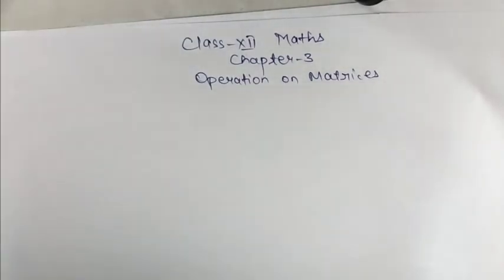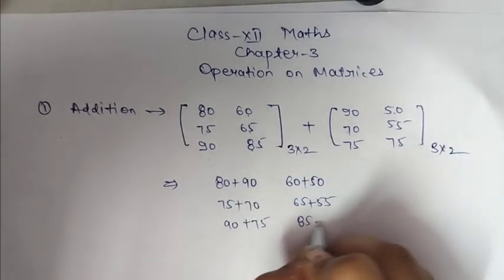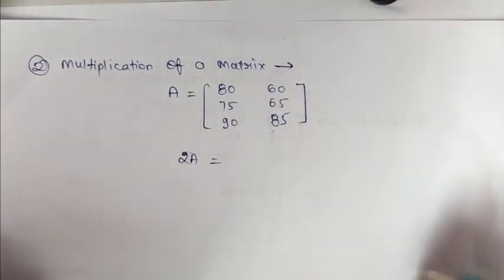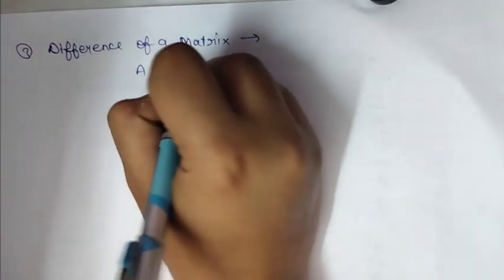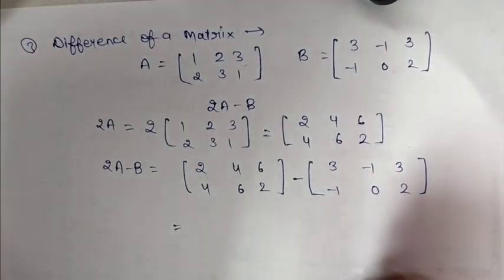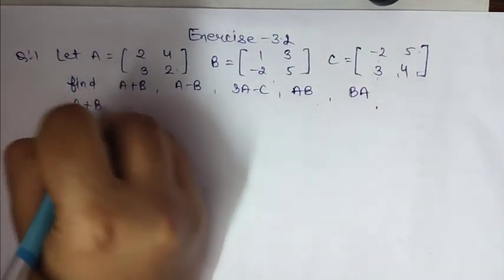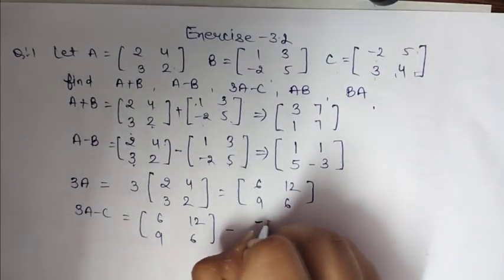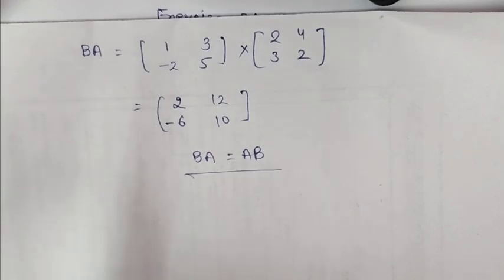Class-12 Maths Operation on Matrices